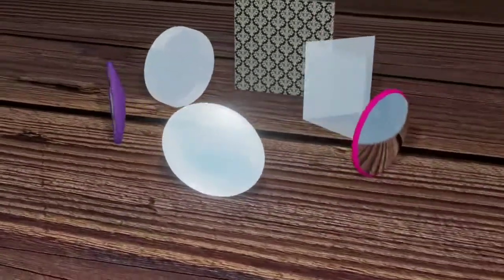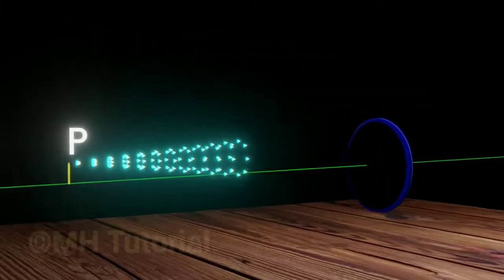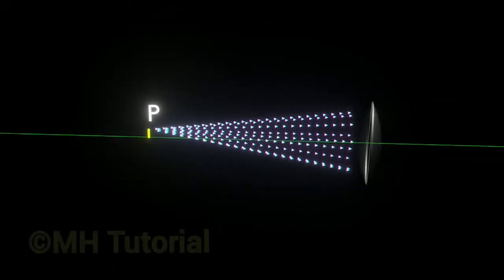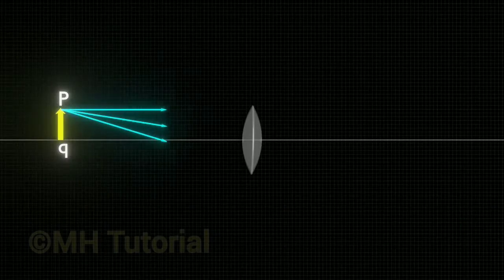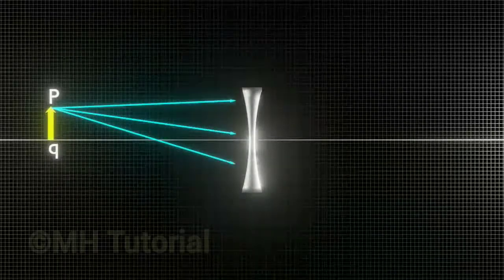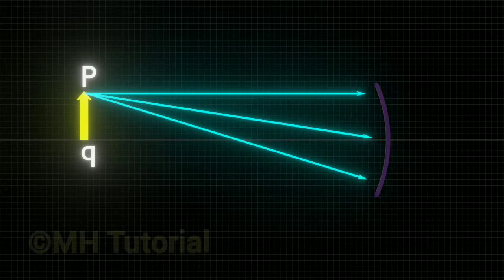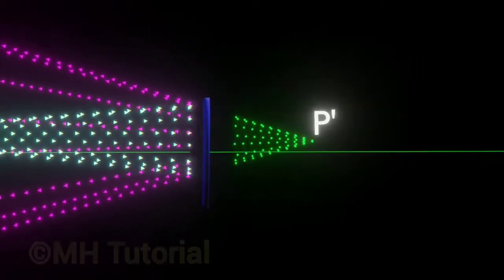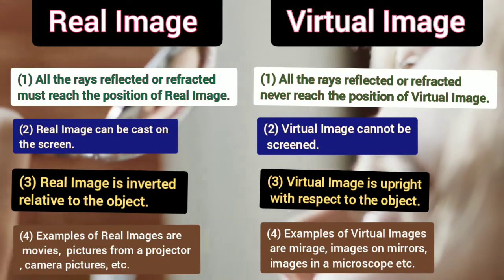Real Image and Virtual Image. Difference between Real and Virtual Images. Optics. Class 10 Physics.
Class10 physics. Class 10 physical Science. CBSE, ICSE, SSC, Madhyamik, Geometrical optics.
What is an Image?     How many types of Images exist?    What is a Real Image?   What a Virtual Image means?   Describe differences between Real and Virtual Images.     Examples of Real and Virtual Images.

     Real Image     If the rays of light emitted from a point source undergo a reflection or refraction and after reflection or refraction converge into a second point then the second point is termed as the real image of the point source.

     Virtual Image      If the rays of light emitted from a point source undergo a reflection or refraction and after reflection or refraction diverge around then the point of divergence is called the virtual image of the point source.

     Optical Image    If the rays of light emitted from a point source undergo a reflection or refraction and after reflection or refraction if they converge into a point or appear to diverge from a point then the point of convergence or the point of divergence is termed as the image of the point source.

  Real Image    Virtual Image     (1) All the rays reflected or refracted must reach the position of Real Image.   (1) All the rays reflected or refracted never reach the position of Virtual Image.  (2) Real Image can be cast on the screen.  (2) Virtual Image cannot be screened.  (3) Real Image is inverted relative to the object.  (3) Virtual Image is upright with respect to the object.  (4) Examples of Real Images are movies,  pictures from a projector , camera pictures, etc.  (4) Examples of Virtual Images are mirage, images on mirrors, images in a microscope etc.